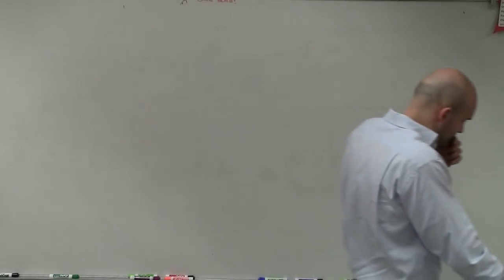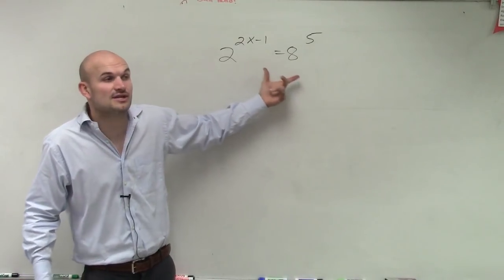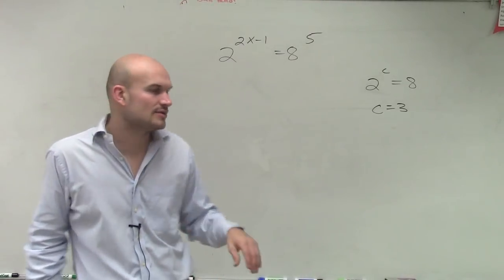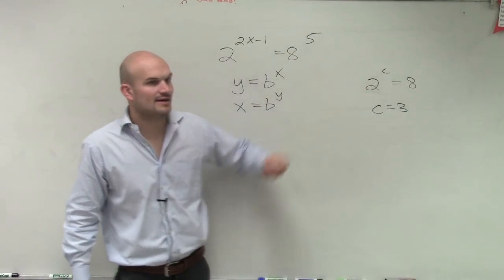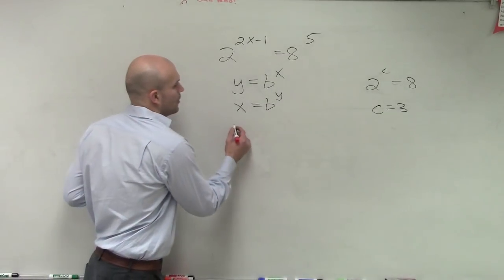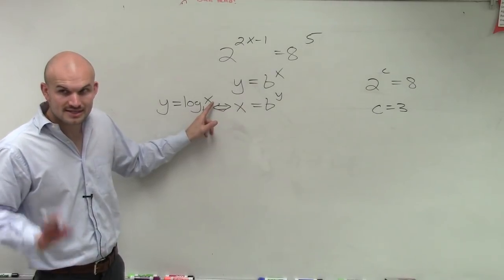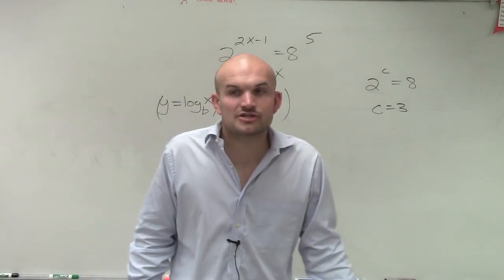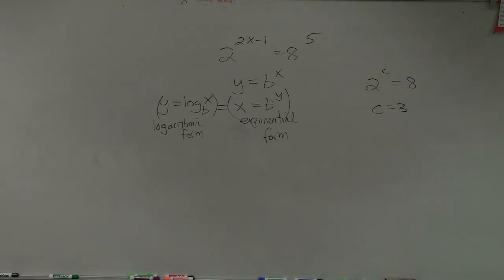What is exponential and logarithmic form